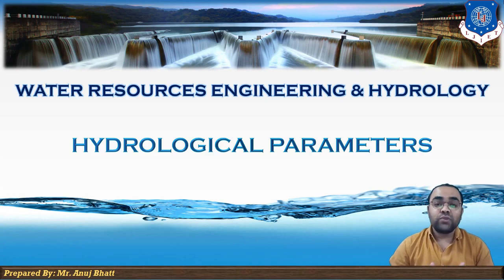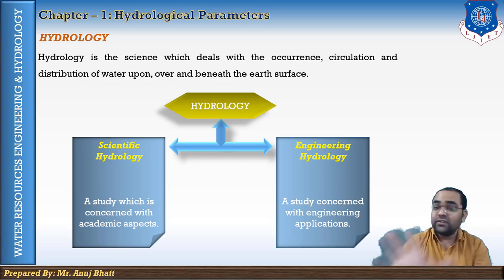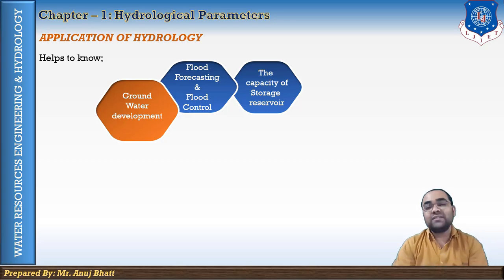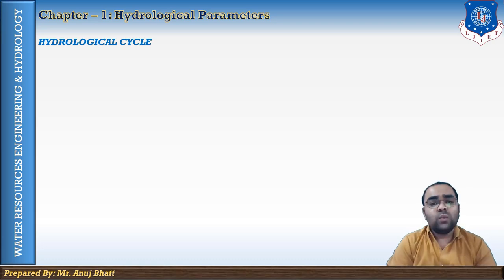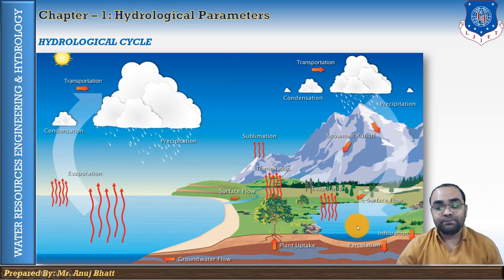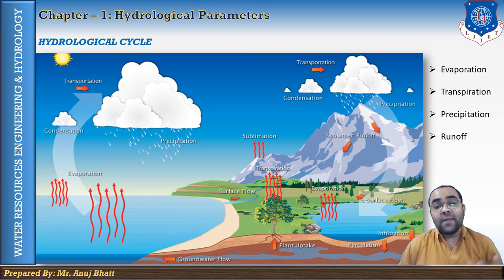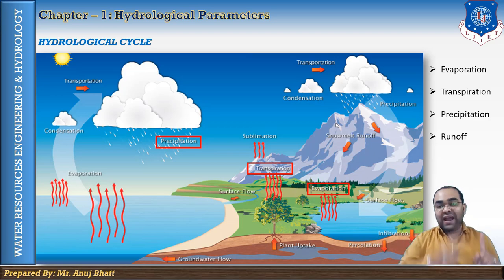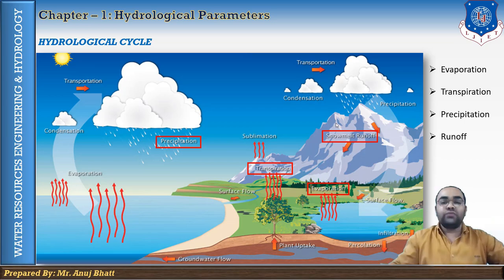Lec-1_Hydrological cycle and Water balance concept | WREH | Civil Engineering